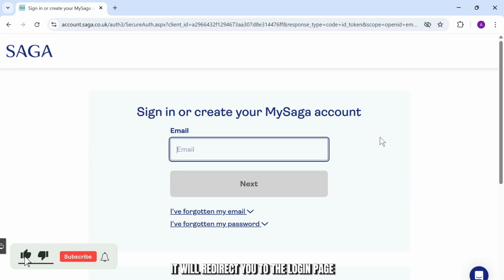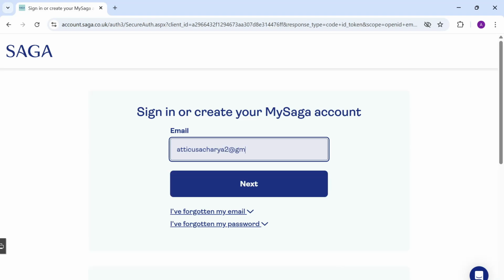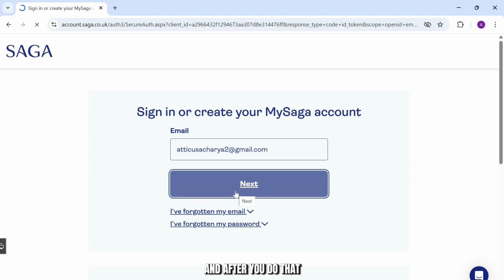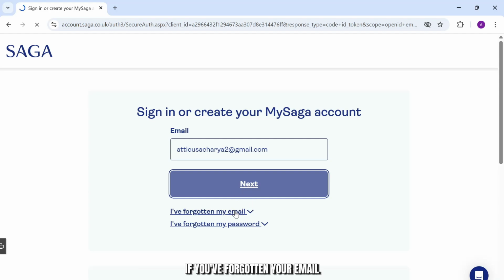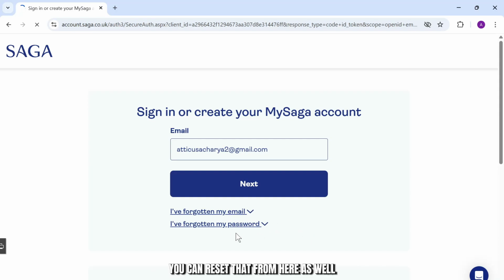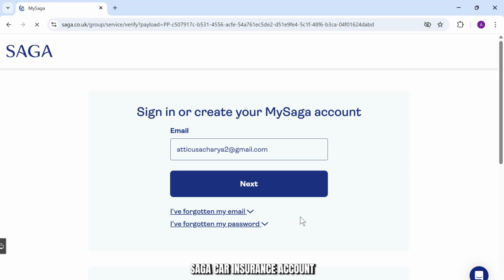How To Login to Saga Car Insurance Account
Trying to access your Saga Car Insurance account but not sure where to start? 🚗🔐 This quick and easy 2025 guide will walk you through how to log in to your Saga Car Insurance online account — step-by-step!

What You’ll Learn in This Video:
✅ How to log in to your Saga Car Insurance account on desktop and mobile
✅ What to do if you’ve forgotten your password or login details
✅ Tips for secure login and managing your car insurance online
✅ How to access your policy documents, make changes, and more

Whether you're checking your coverage or updating your details, this tutorial will help you log in with ease and confidence.

📌 Chapters:
⏱ 0:00 - Introduction
⏱ 0:10 - How To Login to Saga Car Insurance Account